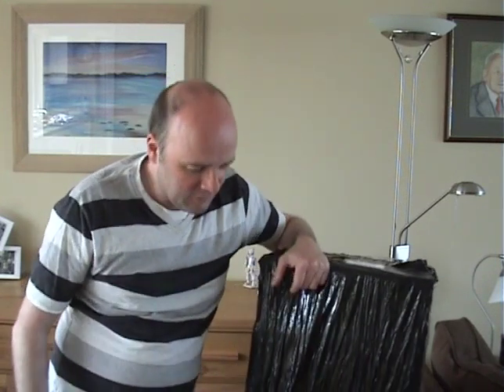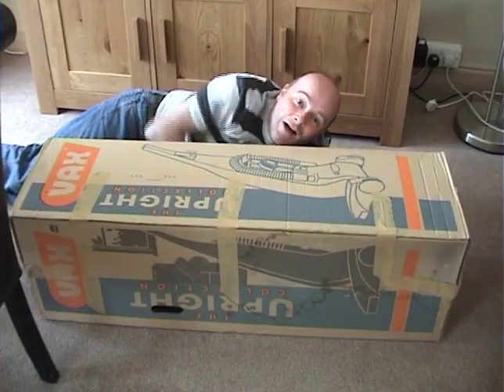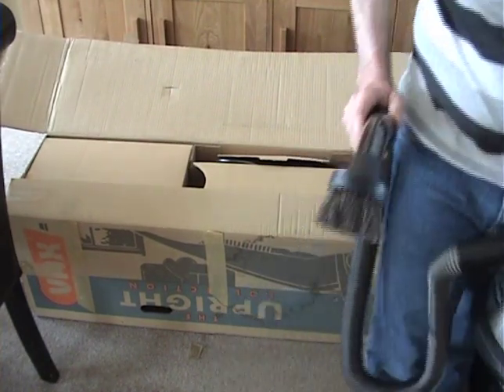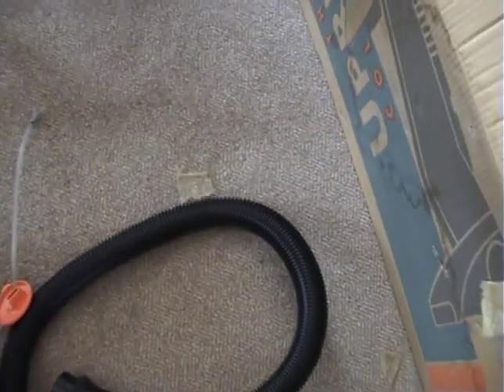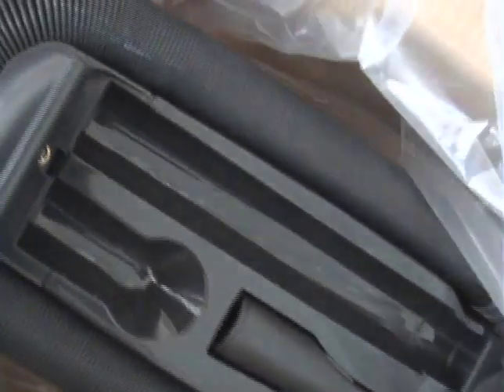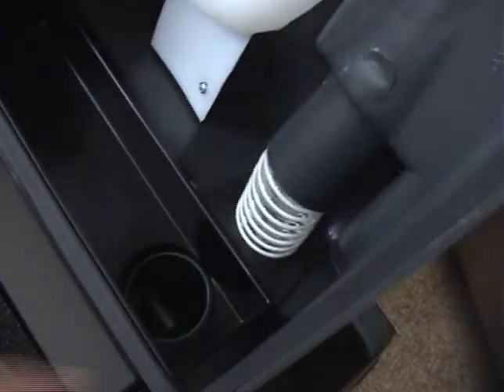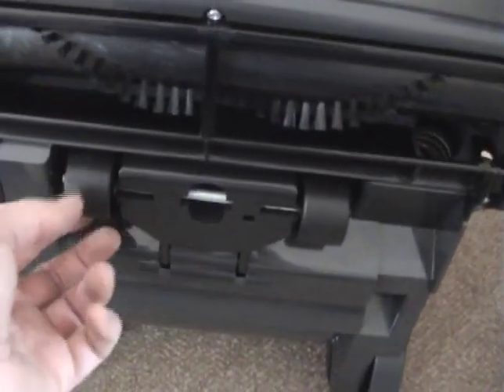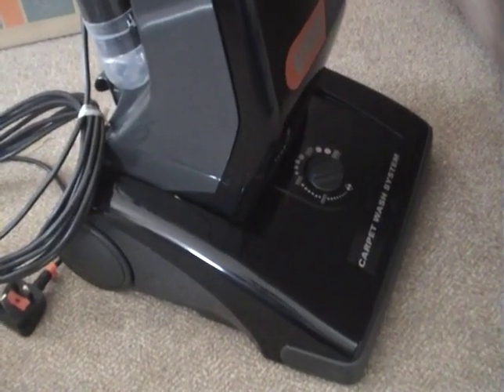Vax HF1400 Upright Vacuum Cleaner & Carpet Washer Unboxing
This is my new Vax upright & carpet washer combination cleaner manufactured in the UK and dated 23/09/98. It was brand new old stock and had obviously been stored for a long time as the box contained more than just the cleaner!

A full demo in dry upright mode and carpet shampoo mode will follow.